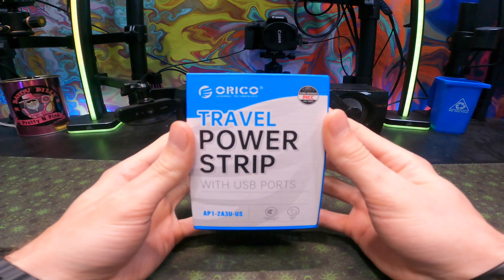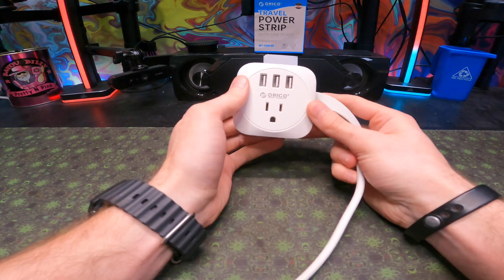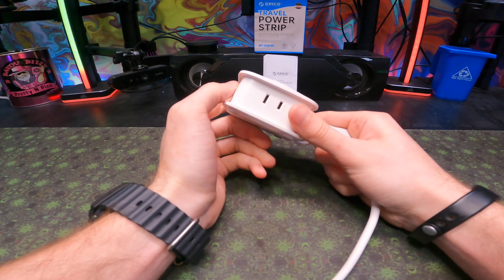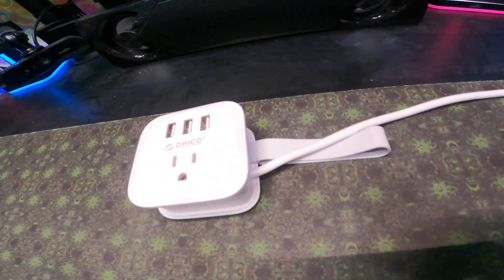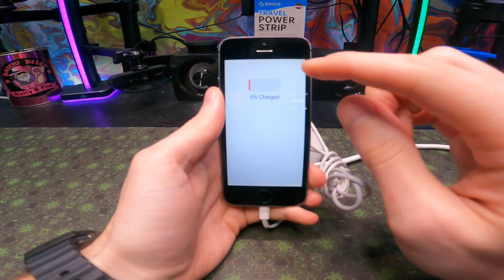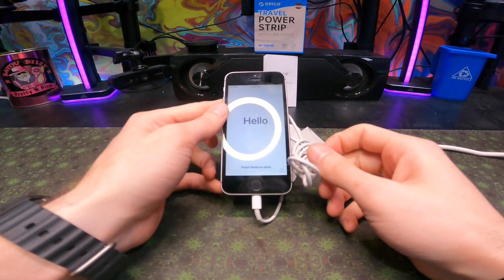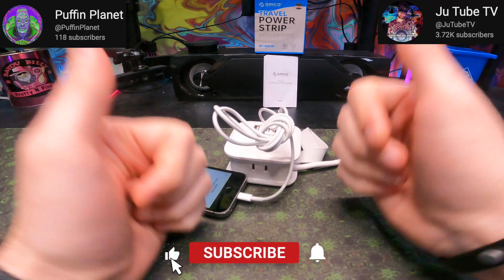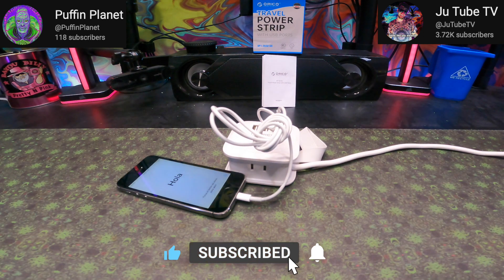Ultra Thin Travel Power Strip with USB Ports - ORICO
Travel Power Strip with USB Ports, Ultra Thin Flat Plug Power Strip,ORICO 2 Outlets 3 USB Ports-3.7ft Wrapped Around Extension Cord, No Surge Protection for Cruise Ship, Travel, Dorm Room Essentials